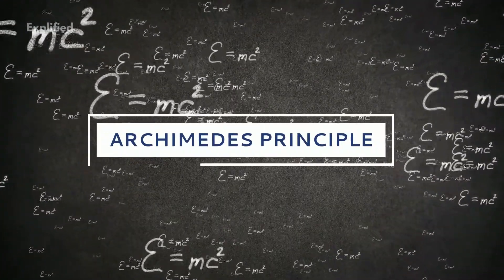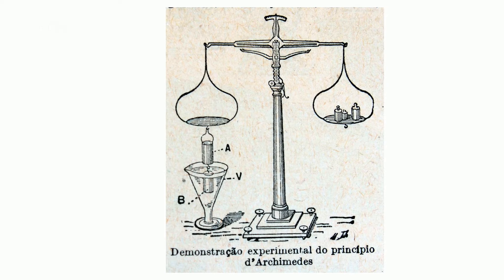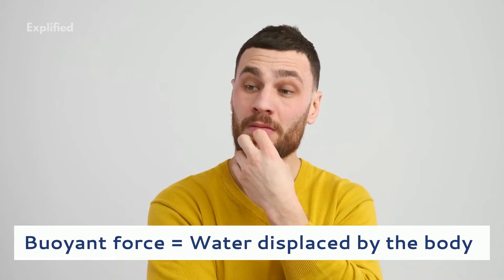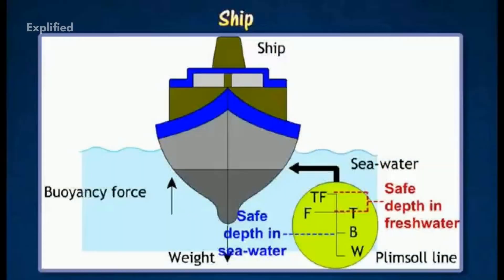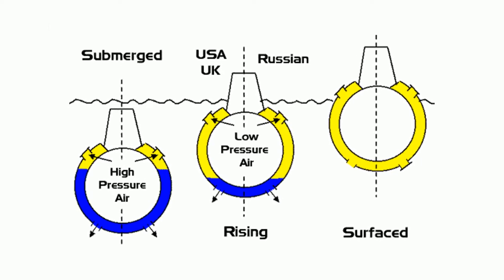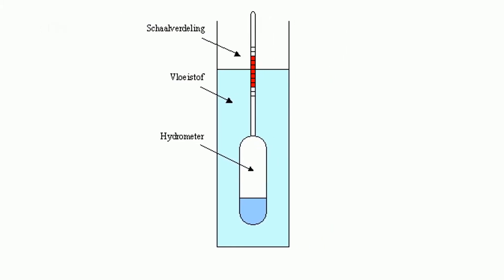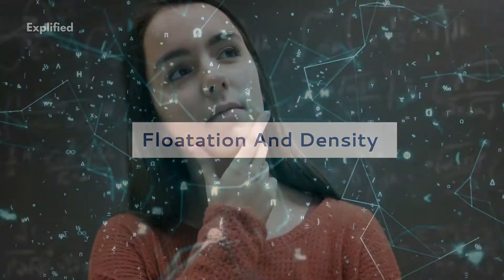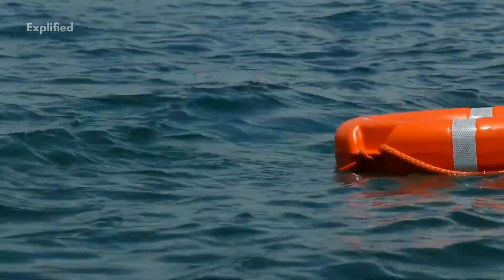Archimedes Principle Explained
Have you ever wondered why ships float, submarines submerge and hot-air balloons fly? The answer to all these questions lies with the Archimedes Principle. Watch this video to know everything about this infamous theory- relevance, origin, and how it operates!